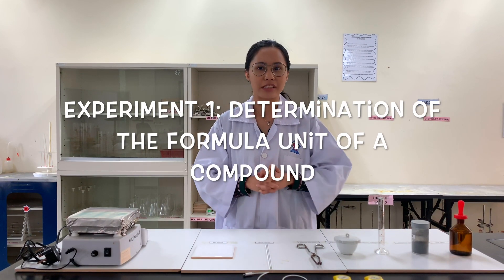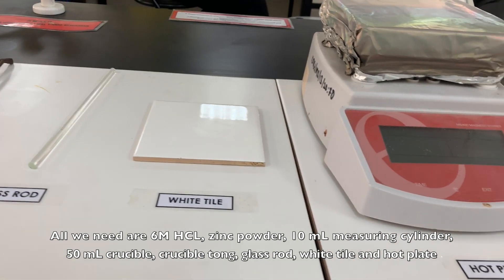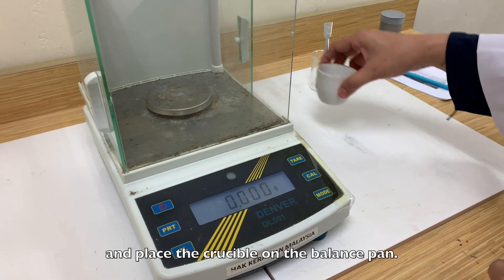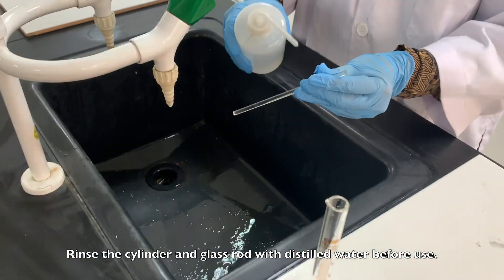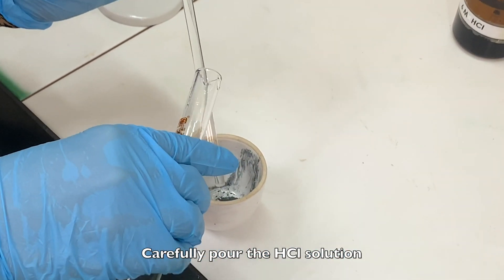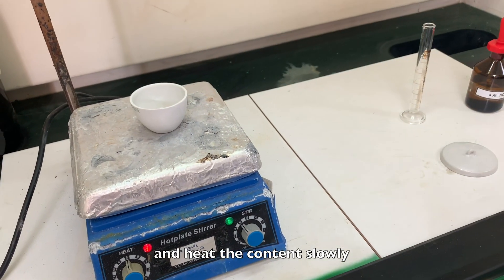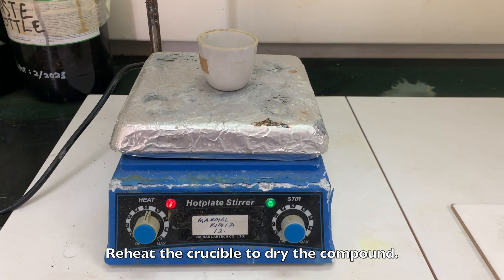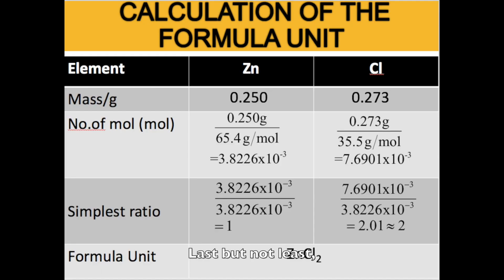Experiment 1: Determination of The Formula Unit Of A Compound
Chemistry SK015